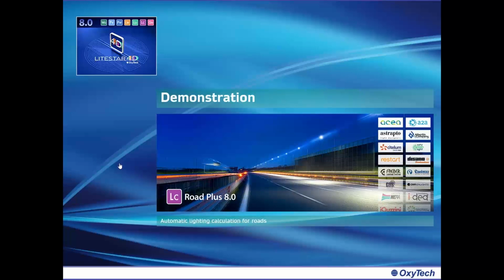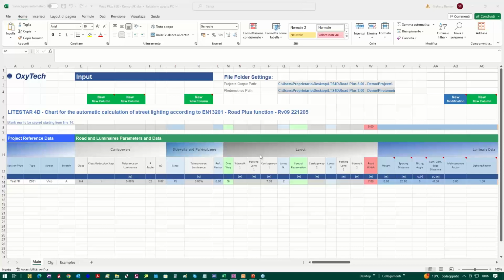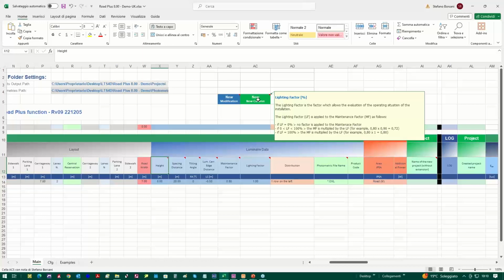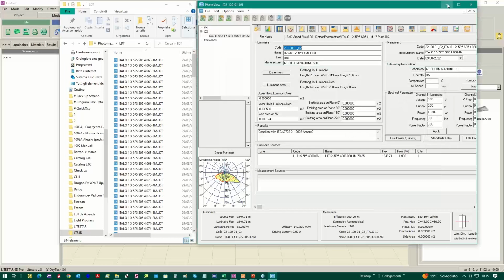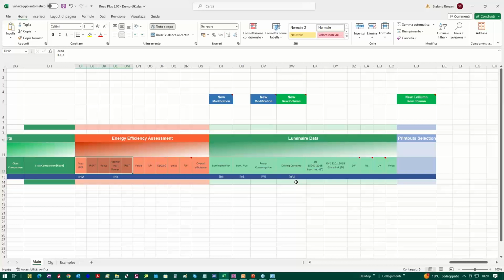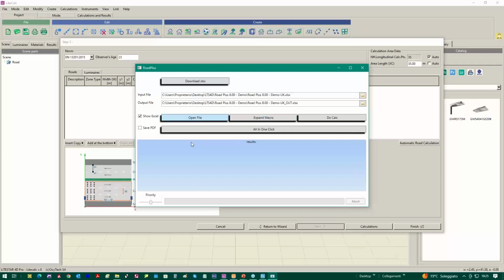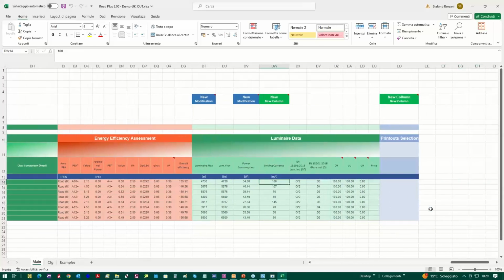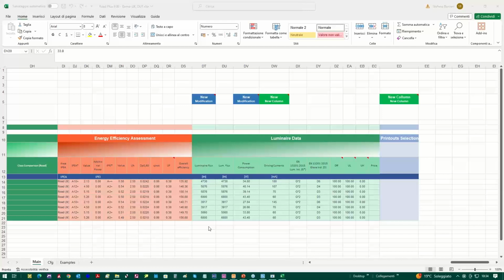Lc Road Plus 8 - Demo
Lc Road Plus 8 - Automatic multiple calculation of straight roads with optimization function